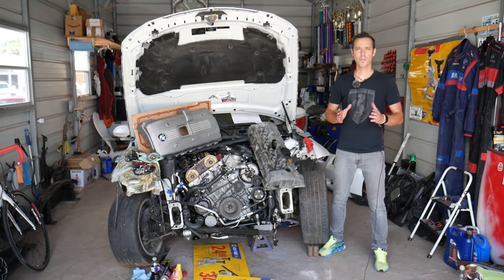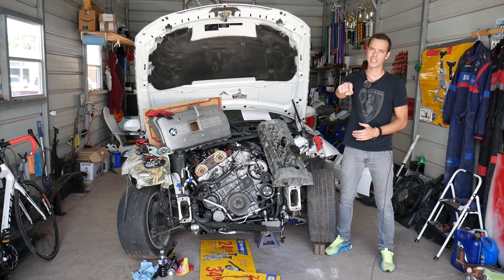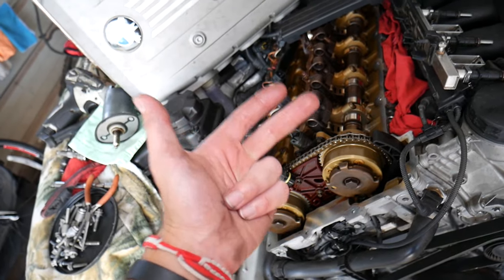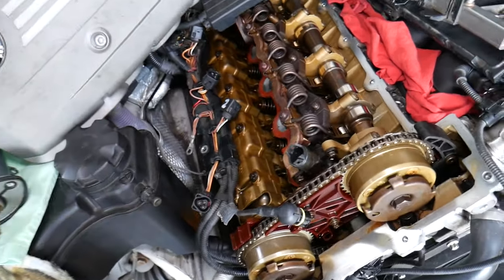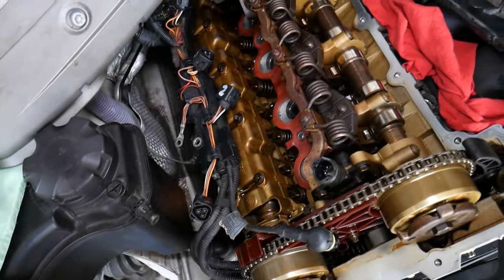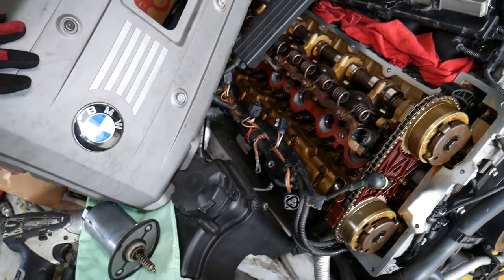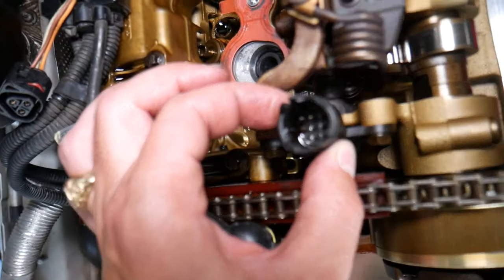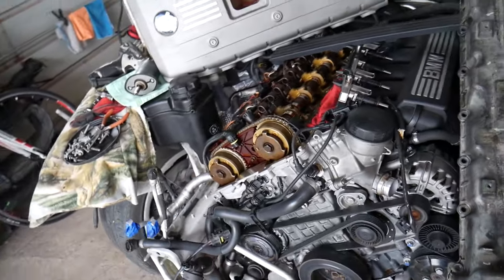SYMPTOMS OF BAD ECCENTRIC SHAFT SENSOR ON BMW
If you have BMW with 6 cylinder engine and you want to know the symptoms of bad eccentric shaft sensor on BMW with N51 N52 N53 N54 N55 Engine that has been used in multiple models such as BMW E90 E60 X3 X5 E83 E70 E82 E65 E63 E64 F25 E61 we will explain in this video the symptoms of bad eccentric shaft sensor. The easiest way to diagnose bad eccentric shaft sensor is by testing it with scanner or scanning the car of any stored codes. We demonstrated the symptoms of bad eccentric shaft sensor on our N52 engine that is in 2007 BMW e90 325i but the eccentric shaft sensor symptoms should apply to multiple BMW 6 cylinder engines.
This video may be helpful on:
BMW E90 E91 E92 E93 Symptoms of Bad Eccentric Shaft Sensor
BMW E60 E61 Symptoms of Bad Eccentric Shaft Sensor
BMW X3 E83 F25 Symptoms of Bad Eccentric Shaft Sensor
BMW X5 E70 E53 Symptoms of Bad Eccentric Shaft Sensor
BMW E81 E82 E87 E88 Symptoms of Bad Eccentric Shaft Sensor
BMW E64 E64 Symptoms of Bad Eccentric Shaft Sensor
BMW E65 E66 Symptoms of Bad Eccentric Shaft Sensor
BMW Z4 E85 E89 Symptoms of Bad Eccentric Shaft Sensor

► Eccentric Shaft Sensor
► We use this BMW Oil
► Valve Cover Gasket 1st kind
► Valve Cover Gasket 2nd kind